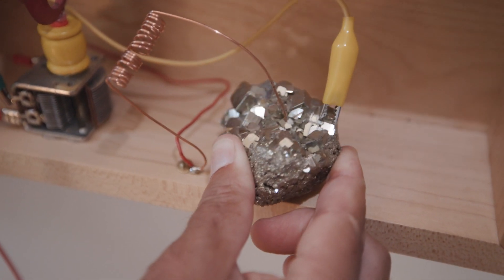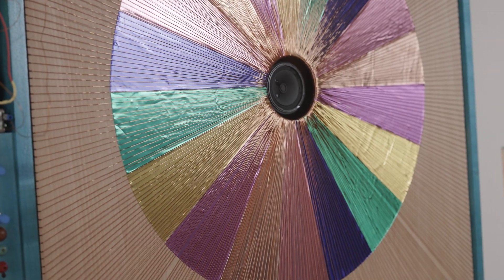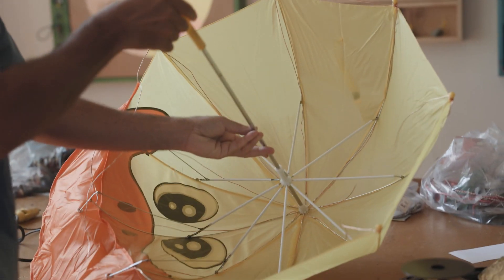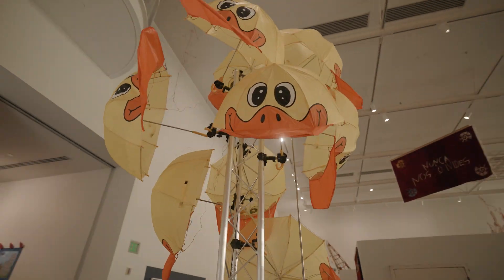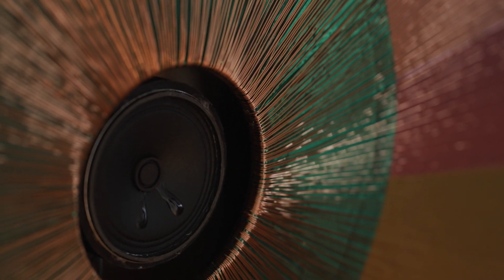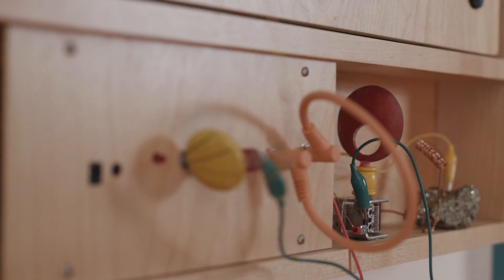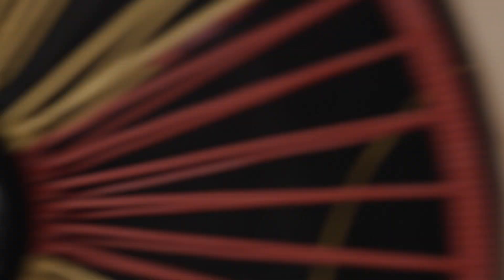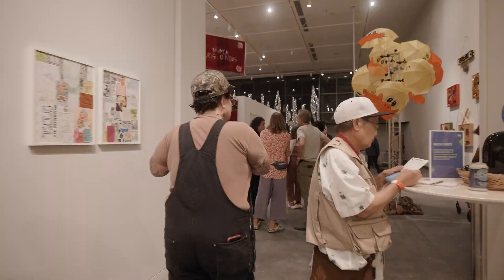Bay Area Now 9 | Peter Simensky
Peter Simensky was a multidisciplinary artist who looked to the duality of art objects as both items of commodity and reflection.

In remembrance of his life and legacy, watch this video to learn more about the sculptures he created by transforming everyday objects into functional receivers, antennae, and transmitters for site-specific audio experiences.

Visit “Bay Area Now 9” to see Peter’s “Pyrite Radio,” on view through May 5. You can also celebrate and honor his life by joining upcoming memorial events and sharing your memories of Peter

Video produced by Corey Marsau